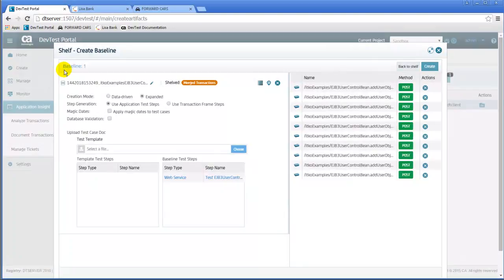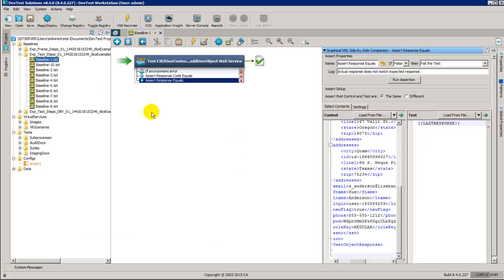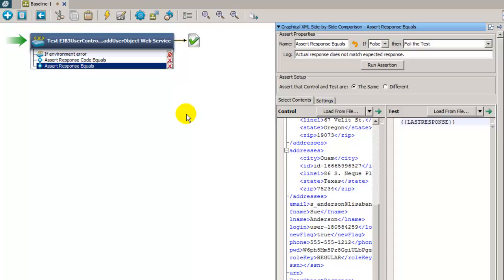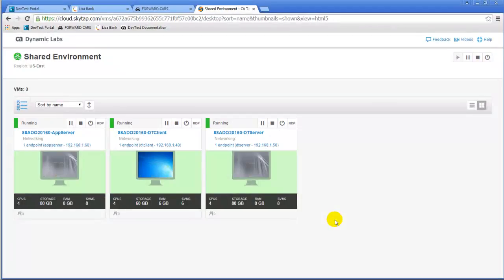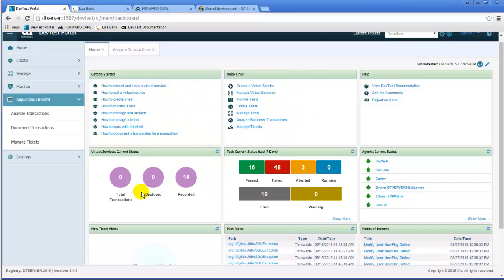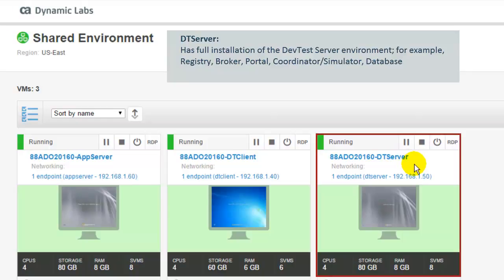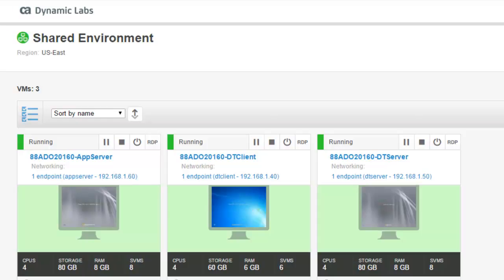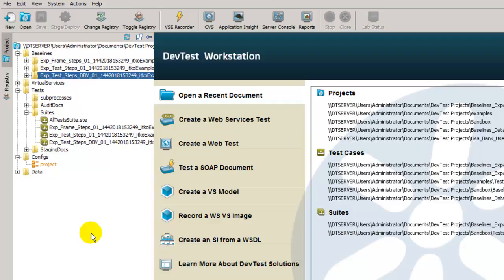Environment Introduction: Baseline Test Case Automation - Part 1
This video Presents overview information about the system under test environment used for the optional DevTest Solutions Application Insight feature demonstrations in this playlist.

Version Information:
This video covers DevTest Solutions 8.x - 10.x releases with minor UI and functionality differences. The Application Insight features are an optional part of the installation and is only available if your organization included the features during install.
The Application Insight features were formally known as the product, CA Continuous Application Insight (CA CAI), as part of the DevTest Solutions suite of DevOps products.
DevTest Solutions was formally known as CA LISA, and CA Continuous Application Insight was formerly known as CA Pathfinder.

Additional Resources:
CA Continuous Application Insight Information